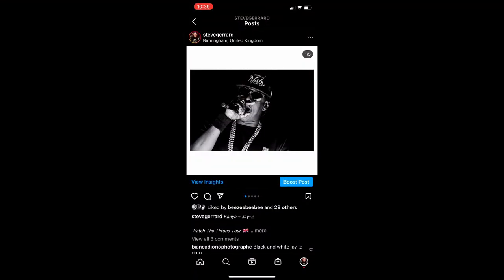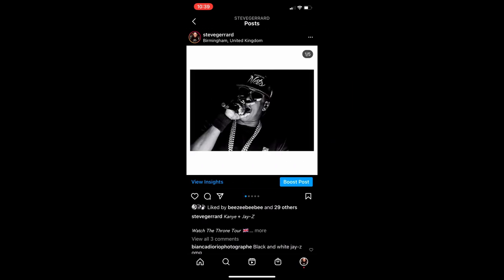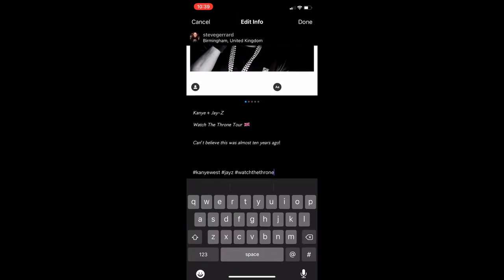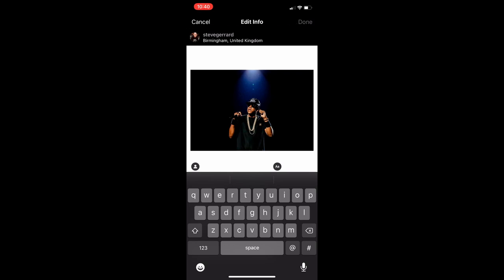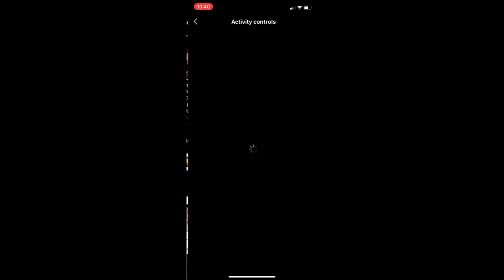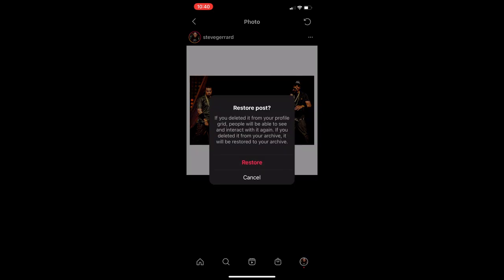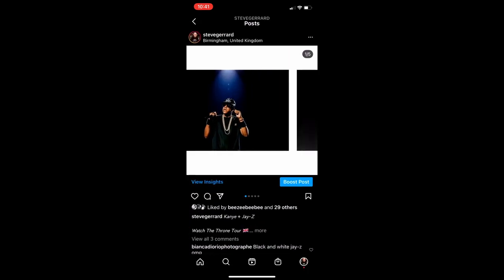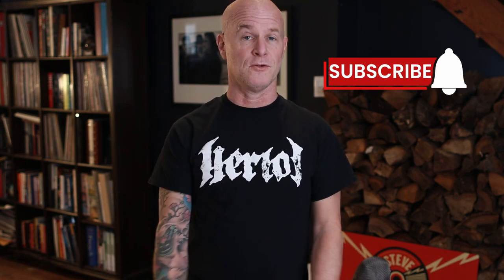How to Change the Order of an INSTAGRAM carousel AFTER posting (Hack!)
Instagram's carousel feature allows users the ability to share a series of up to 10 photos or videos in a single post.

In my last video I showed you how it's possible to delete photos from a photo carousel post, and now here's a hack that can let you rearrange your already-posted images.

** On some IG accounts you need to go to Your Activity instead of the Settings menu. You should find Recently Deleted there. **

** THIS MAY NOT WORK FOR VIDEOS **

Here's how to edit, rearrange, and delete photos from your Instagram photo carousels.

This marks just one of many new features Instagram has rolled out in the past few months, and there are more to come (like an optional return to a chronological feed).